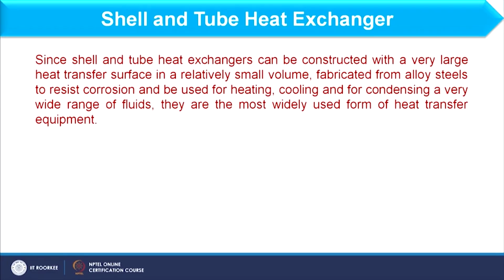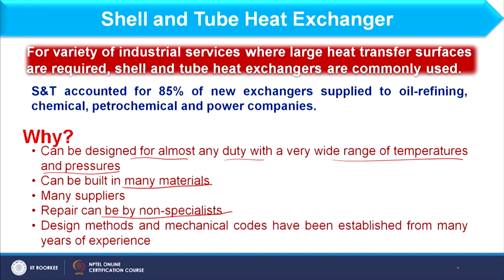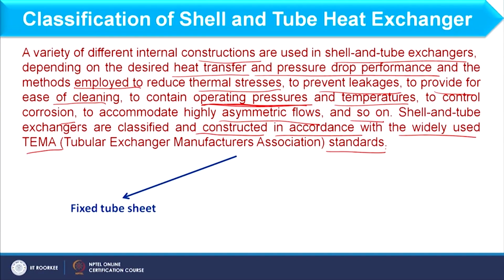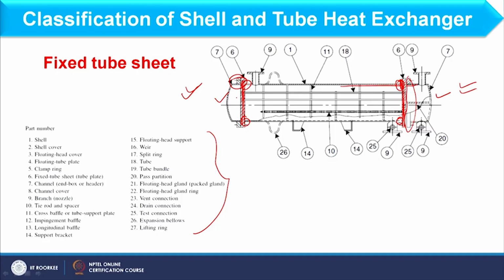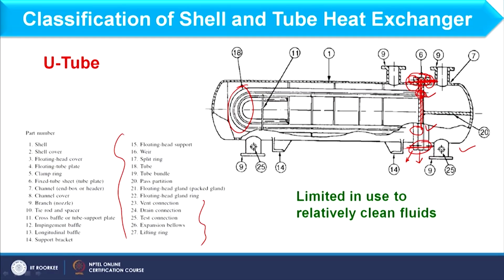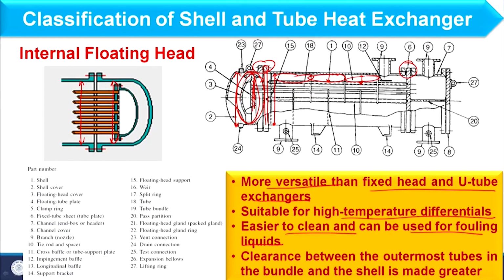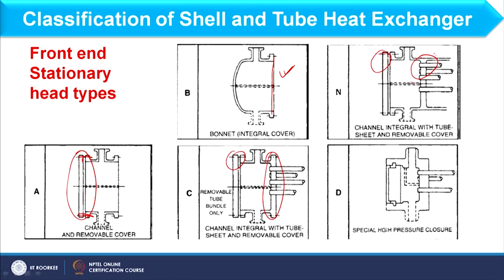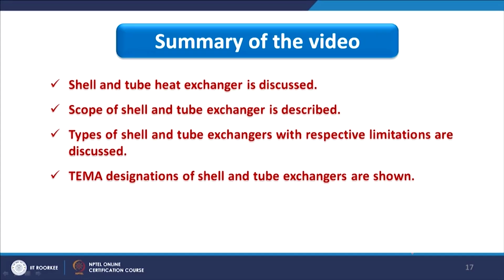Types of Shell and Tube exchangers